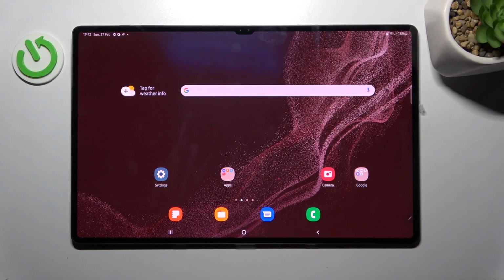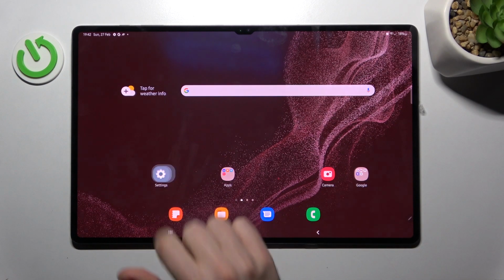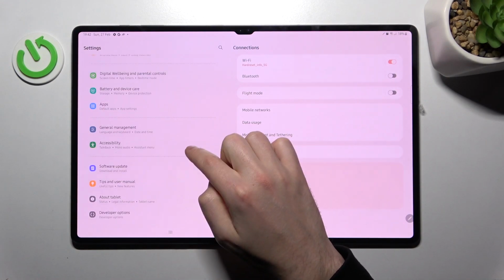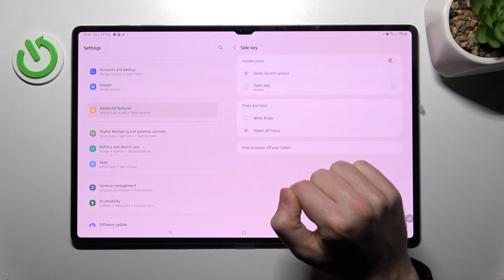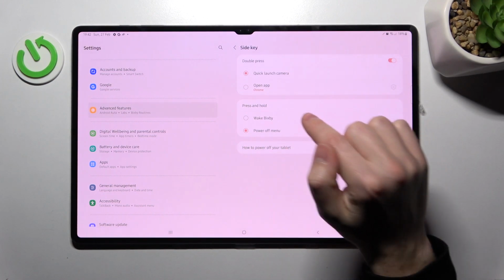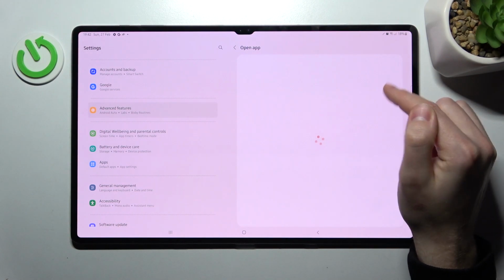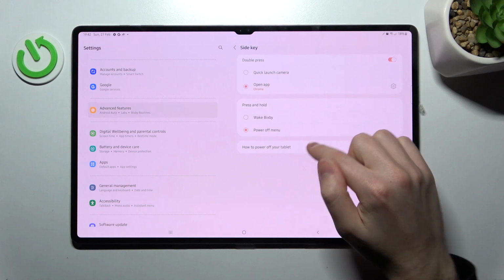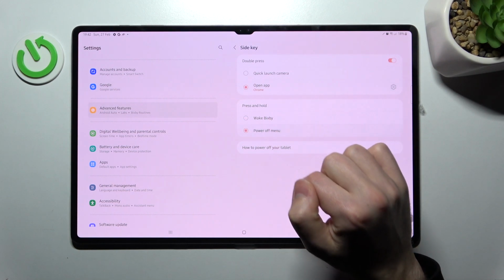How to Customize Quick Launch Double Tap Power Key or Volume Key on Samsung Galaxy Tab S8 Ultra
Find out more about customizing quick launch in Samsung Galaxy Tab S8 Ultra:
Hi viewers. Today, we will show you how to customize the Quick Launch Double Tap Power Key in Samsung Galaxy Tab S8 Ultra. Our expert will take you to the Side Key Button menu where you can adjust it. We will demonstrate how you can assign a quick action to this key by choosing between "Double Press" and "Press and Hold". Enjoy the video and adjust your quick launch button. If you want to know more about your Samsung Galaxy Tab S8 Ultra, visit our YouTube channel.

How to adjust the Quick Launch Double Tap Power Key in Samsung Galaxy Tab S8 Ultra? How to customize the Quick Lunch Volume Key in Samsung Galaxy Tab S8 Ultra? How to open quick action settings in Samsung Galaxy Tab S8 Ultra?